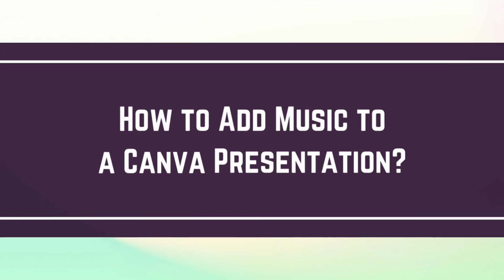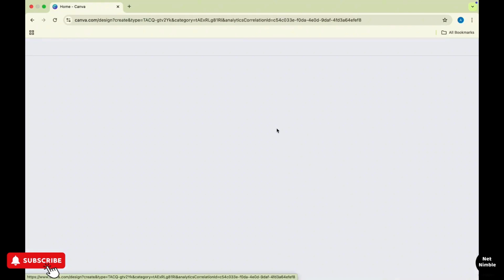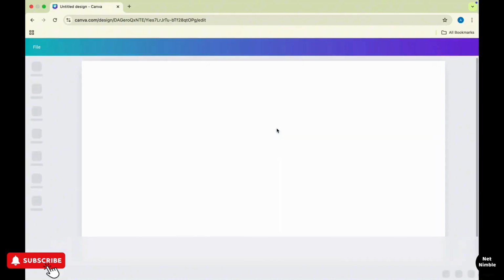How to Add Music to a Canva Presentation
Hey everyone,

How to Add Music to a Canva Presentation (2025)!

Looking to add some background music to your Canva presentation? This video will guide you through the steps to seamlessly incorporate music into your slides. Whether you're asking, "How do I add music in Canva?" or need help with the process, this tutorial will show you how to enhance your presentation with the perfect soundtrack. Watch now to learn how to add music to your Canva presentation and take your slides to the next level!

Timestamps:

00:00 How to Add Music to a Canva Presentation
00:10 How Do I Add Music to My Canva Slides?